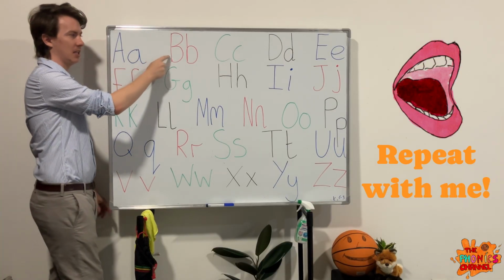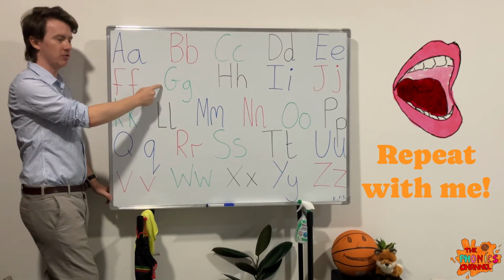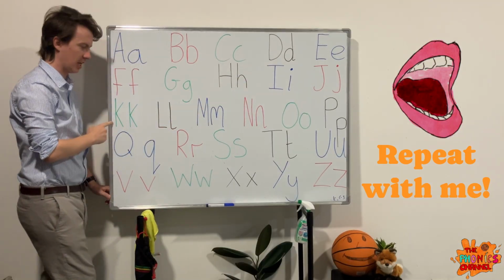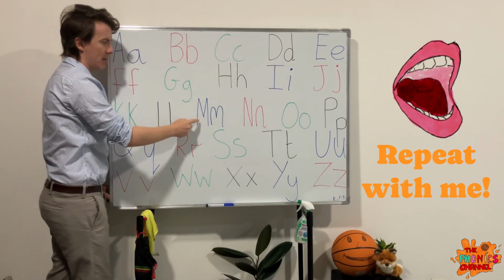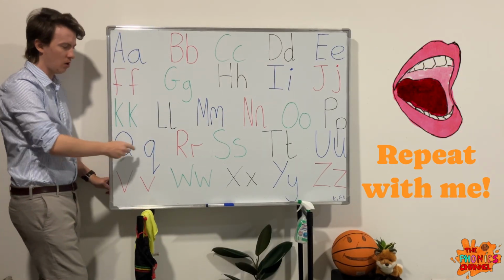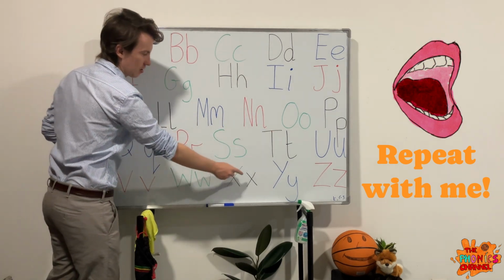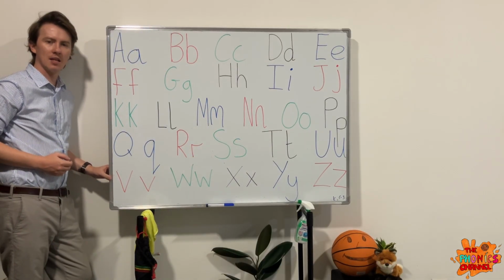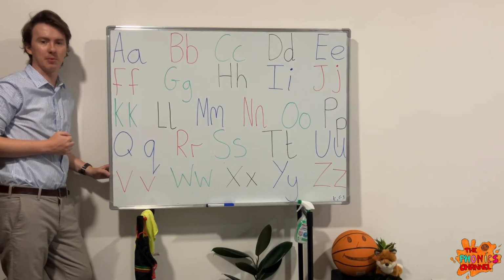Alphabet Letter Names for Adults | British English Phonics for Beginners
Learn the names of the English alphabet letters (A–Z) with clear British English pronunciation. This beginner phonics lesson is designed especially for adult English learners, but it is also suitable for teenagers and children who are learning English.

In this lesson, you will:

Learn the correct names of all 26 letters of the English alphabet.
Hear clear British English pronunciation.
Build a strong foundation for reading, spelling, and speaking English.
Improve your confidence with everyday English.

This short, easy-to-follow lesson is ideal for:

Adult beginners learning English (ESL/EFL)
English language students
Self-study learners
Classroom practice
Anyone wanting to improve English pronunciation